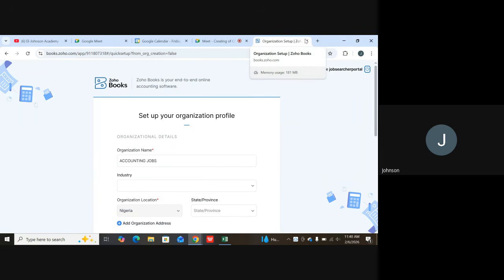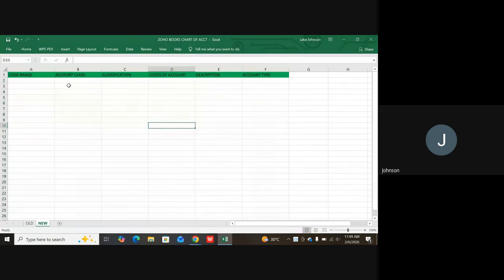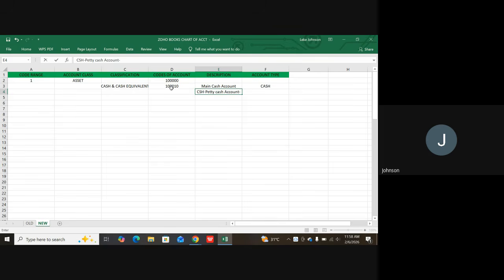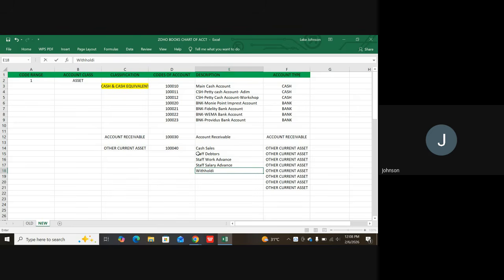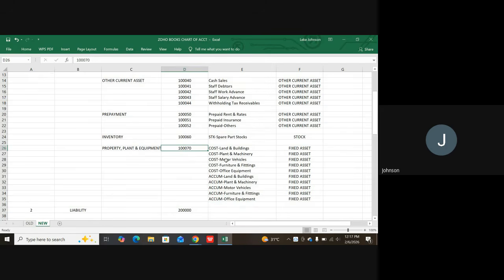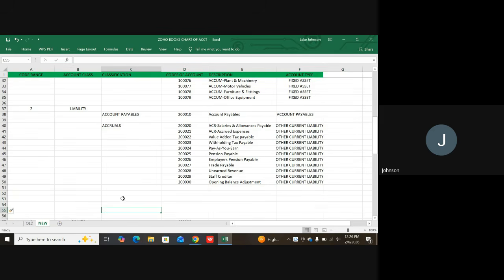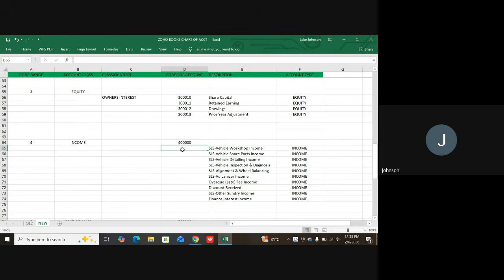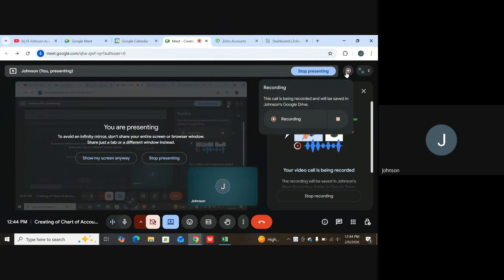Don't Make This MISTAKE with Your Chart of Accounts in 2026 remake video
Are you preparing your business or clients for 2026 accounting and financial reporting?
Before you move forward, there’s one critical Chart of Accounts mistake that many businesses, accountants, and bookkeepers continue to make—and it can quietly destroy the accuracy of your financial reports.

In this detailed accounting tutorial, I explain the most dangerous Chart of Accounts mistake to avoid in 2026, why it happens, and how to fix it the right way. This mistake affects profit and loss reports, balance sheets, tax reporting, and long-term financial decision-making—often without businesses realizing it until it’s too late.

The Chart of Accounts is the backbone of every accounting system. When it’s poorly structured, overly complex, or incorrectly grouped, even the best accounting software cannot produce accurate results. That’s why understanding proper Chart of Accounts design is essential as we move into 2026 and beyond.

This video is ideal for:

Small business owners managing their own books

Accountants and chartered accountants

Bookkeepers and finance officers

Accounting students and trainees

Anyone using accounting software like Zoho Books, QuickBooks, Xero, Sage, or Odoo

✔ The most common Chart of Accounts mistake businesses make every year
✔ Why this mistake becomes more costly in 2026
✔ How improper account grouping affects financial statements
✔ Best practices for structuring assets, liabilities, equity, income, and expenses
✔ How to simplify your Chart of Accounts without losing detail
✔ How to future-proof your accounting system for audits, tax compliance, and growth
✔ Practical guidance you can apply immediately to your accounting software

By the end of this video, you’ll understand how to design a clean, logical, and scalable Chart of Accounts that supports accurate reporting and smarter business decisions in 2026.

As businesses grow and regulations evolve, financial data must be clean, consistent, and reliable. A poorly designed Chart of Accounts can lead to:

Incorrect profit and loss reports

Misleading balance sheets

Tax reporting errors

Poor management decisions

Audit and compliance challenges

Avoiding this one mistake can save businesses time, money, and serious financial stress.

💡 Software Covered

The principles explained in this video apply across all major accounting platforms, including:

Zoho Books

QuickBooks Online & Desktop

Xero Accounting

Sage Accounting

Other cloud and desktop accounting systems

No matter the software, the logic of your Chart of Accounts determines the quality of your reports.

This channel is dedicated to practical accounting education, real-world bookkeeping tips, and financial system setup that professionals actually use. If you want to master accounting concepts, avoid costly mistakes, and stay ahead in your career or business, you’re in the right place.